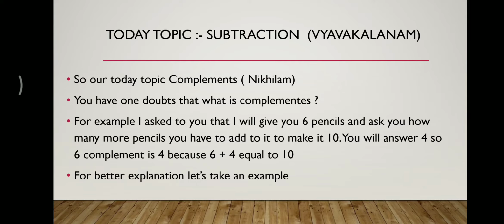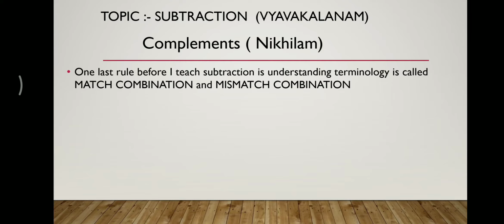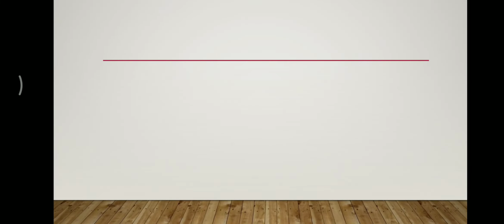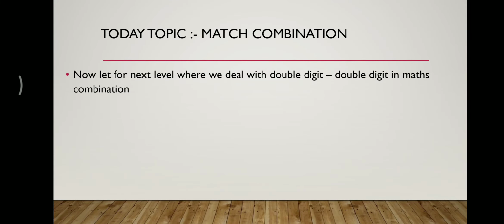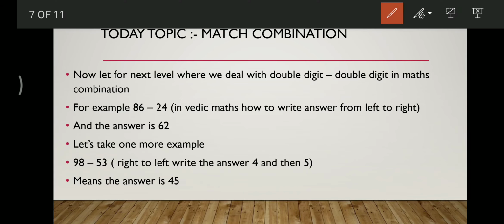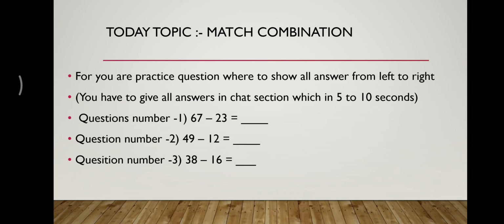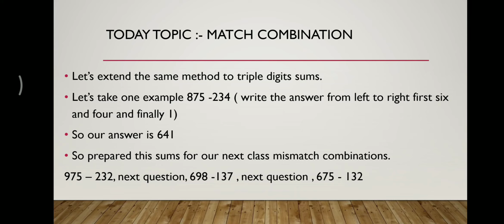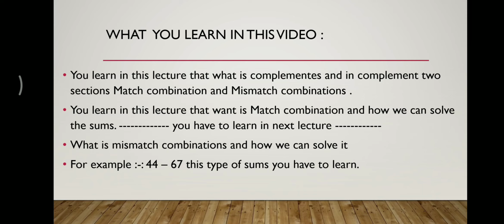Vedic Maths | Subtraction - Complement - Match Combination | My Vedic Maths Book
Vedic Maths Tricks: Addition - Subtraction - Complement - Match Combination  | 10X Faster than Calculator| My Vedic Maths Book | #10

Hello Learners,

I hope you had learned the Vedic Maths Tricks: Addition - Subtraction - Complement - Match Combination | 10X Faster than Calculator| My Vedic Maths Book | #1. To get notified a new Vedic Maths Tricks as soon as published. If you want to read this Vedic Maths trick then explore Here, You will find the detailed explain Vedic Maths Tricks.

Regards,
My Vedic Maths Book